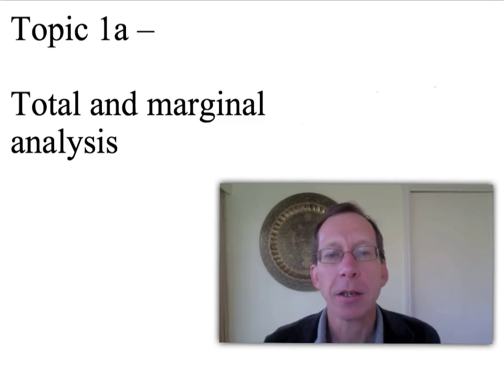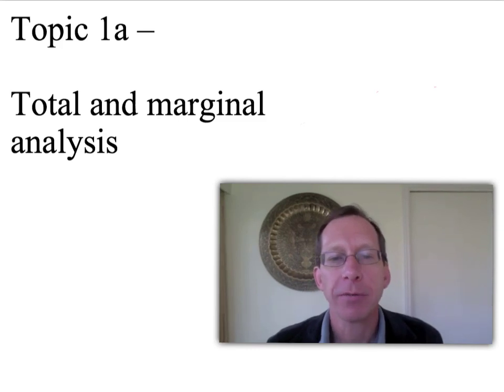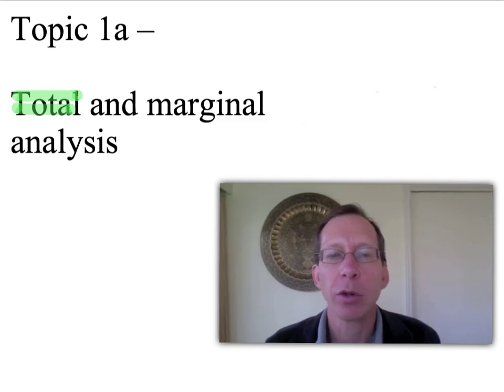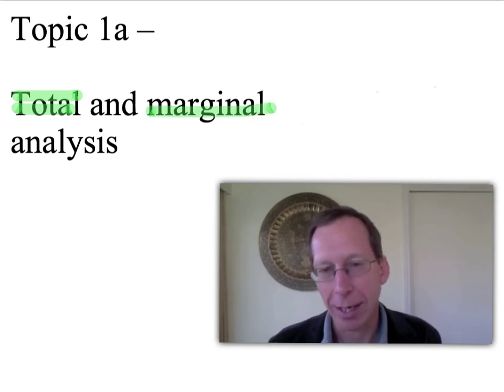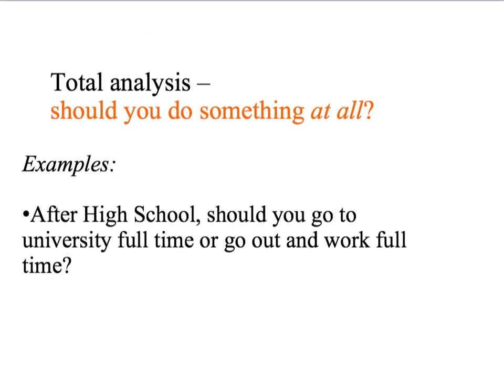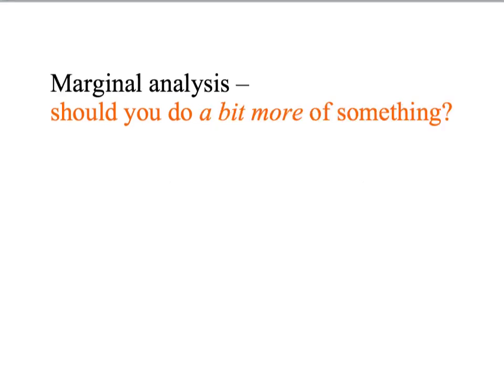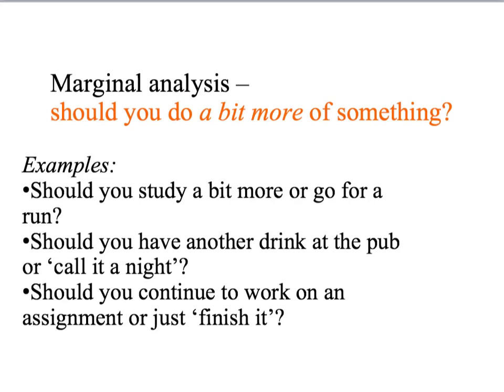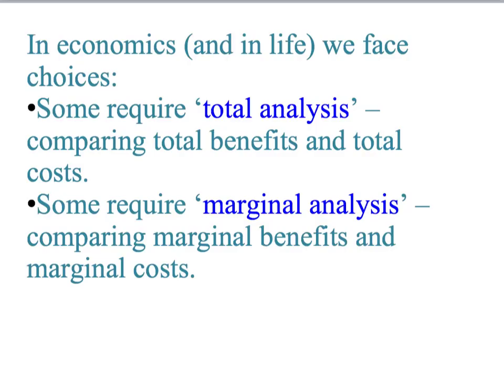1a Total and marginal analysis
This video introduces the idea of thinking 'at the margin'